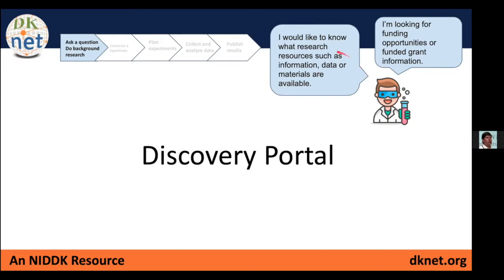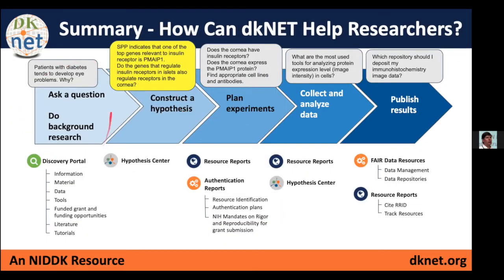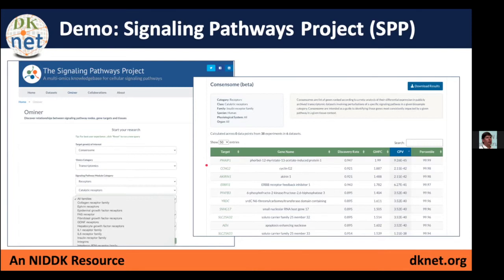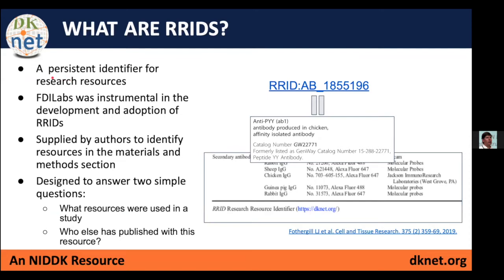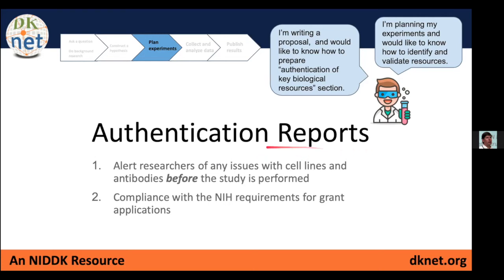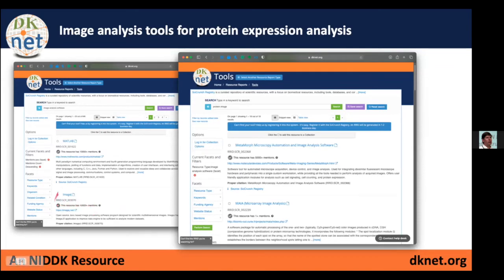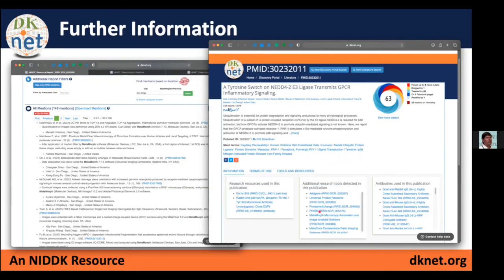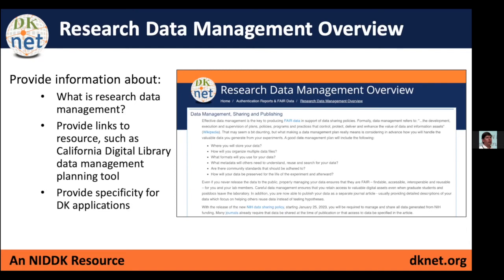dkNET Academy Bootcamp #2: Bioinformatics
Bootcamps are engaging and comprehensive webinars covering a range of topics focused on how to use dkNET tools.

dkNET Academy is a collaboration between dkNET.org and thesugarscience.org which will provide engaging content and training on the vast collection of dkNET tools.

dkNET is a search portal that helps scientists find resources relevant to their research.  The site is rigorously updated with tools and services that will support robust and reproducible science, all while helping users stay up to date and compliant with fast approaching FAIR data and NIH open science mandates.